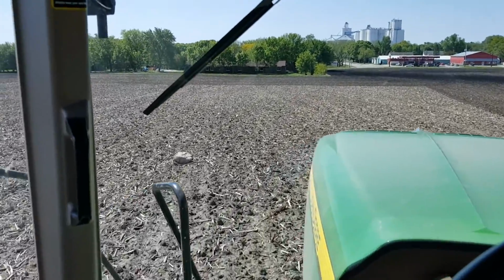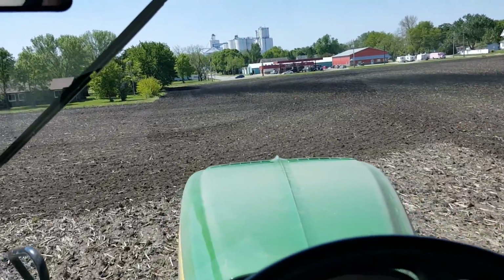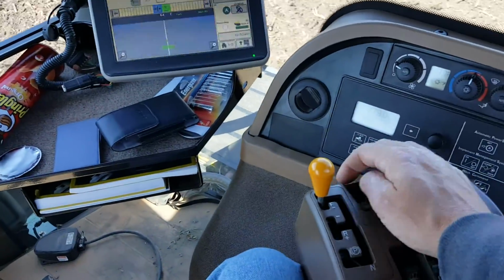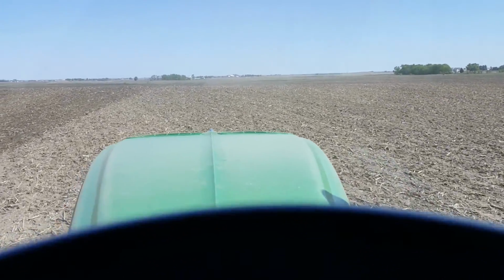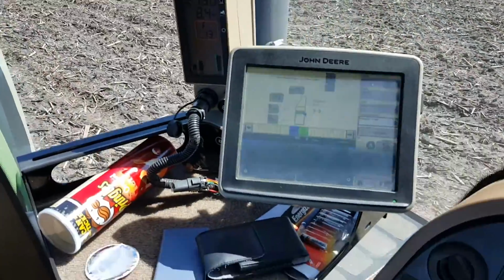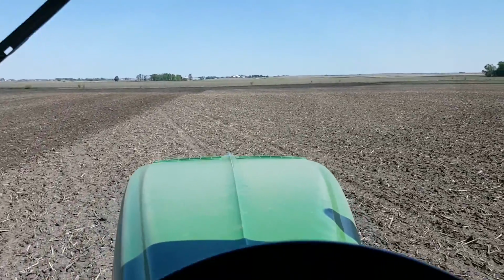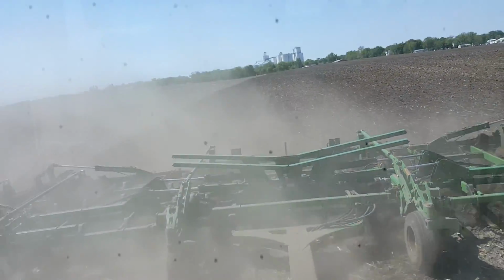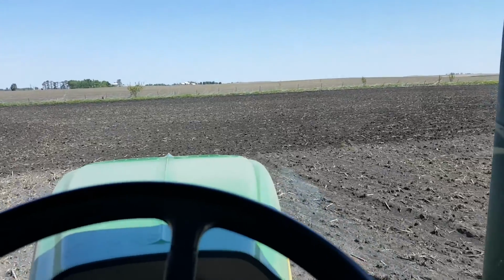John Deere 9630T Field Cultivating.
John Deere 9630T. Last day for field cultivating this spring..a little on how auto steer works.